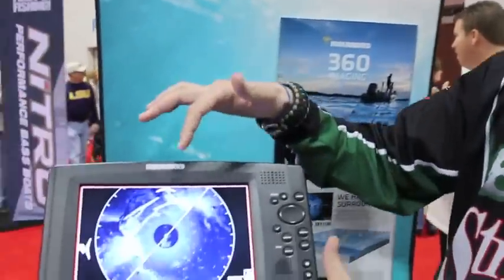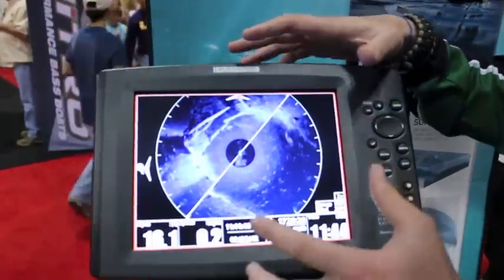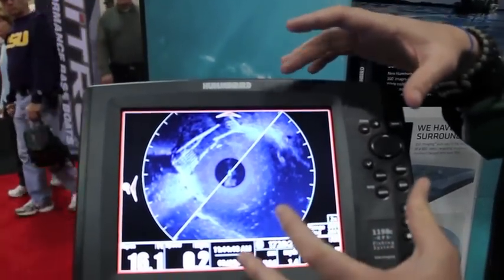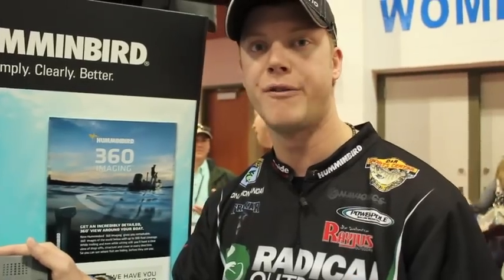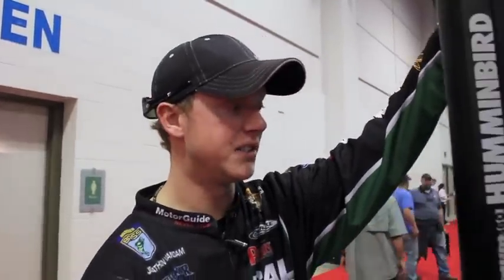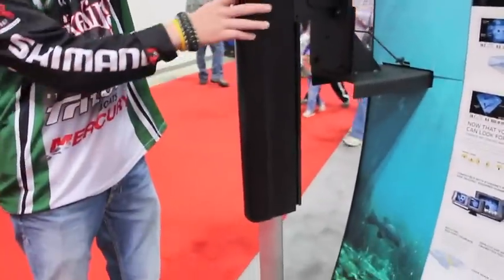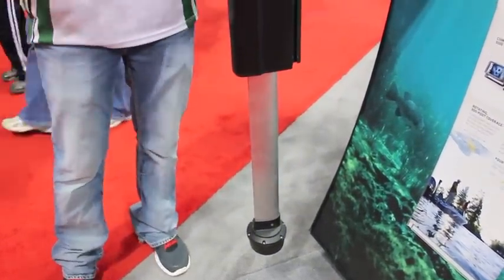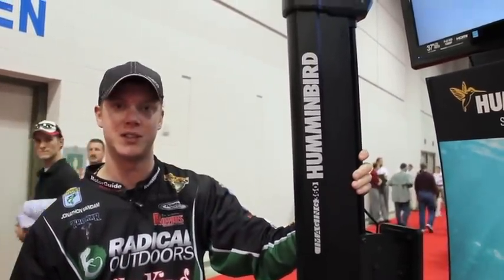Humminbird 360 Degree Imaging